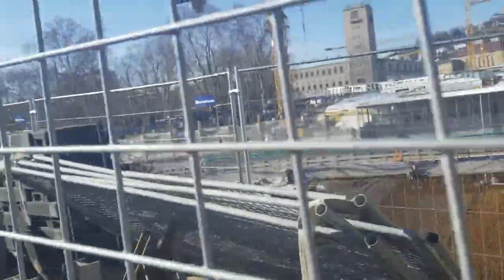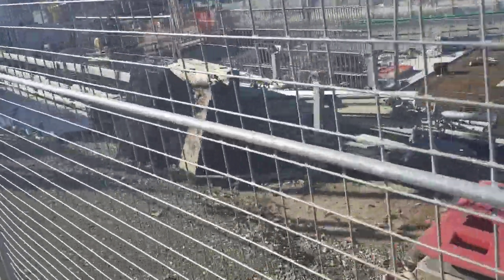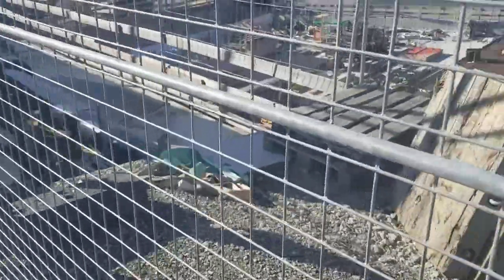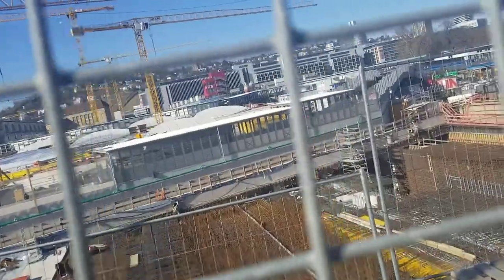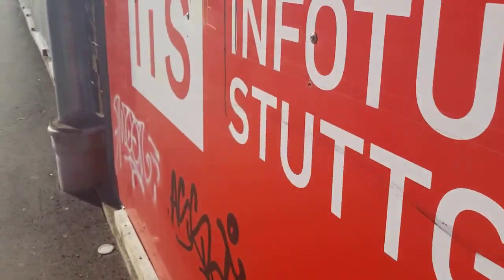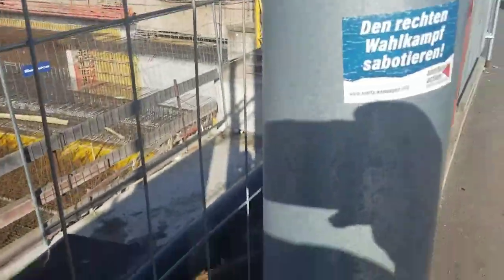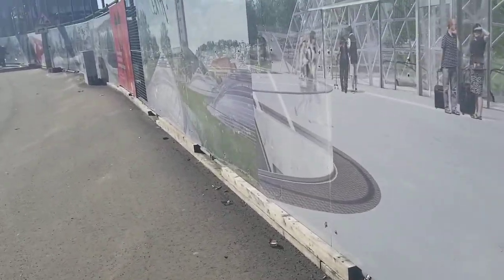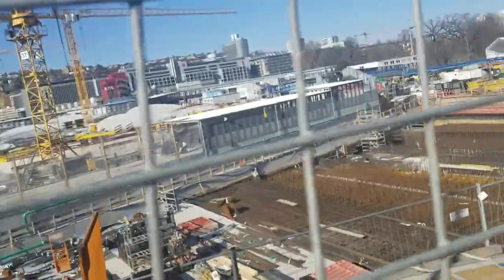Stuttgart BA21 - BA23 at Staatsgalerie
Sunday 13 February 2022 I was at the Staatsgalerie U-Bahn station, having a look at the Hbf BA21, BA22 and BA23, where the old Staatsgalerie station used to be.  It was demolished in order to make room for the long distance tracks from Hbf to the airport.  The Staatsgalerie station was rebuilt, but the direct connection from Hbf still remains closed off as what was the actual connection is now in thin air, so it is like a train flying in air from one end of the tunnel to the other.  Until BA21, BA22 and BA23 are completed and covered, no work can begin on the connection between Staatsgalerie and Hbf.  This is what I saw on 13th February of this year.  This is subject to change, as construction is still going on.